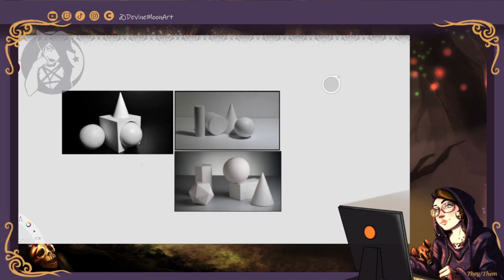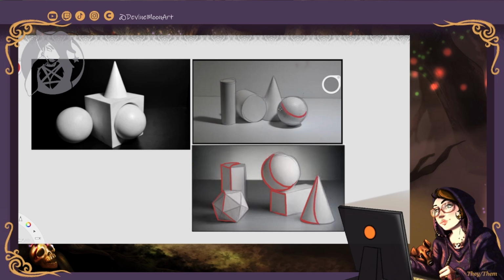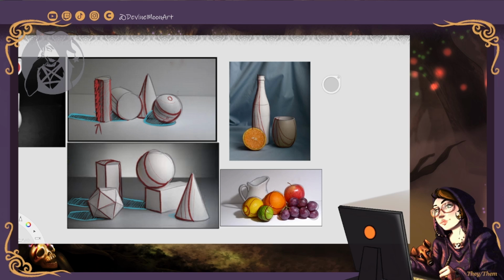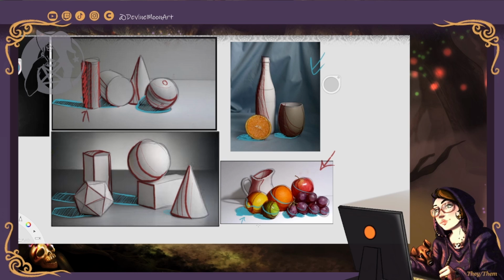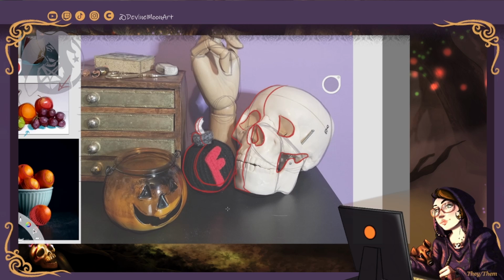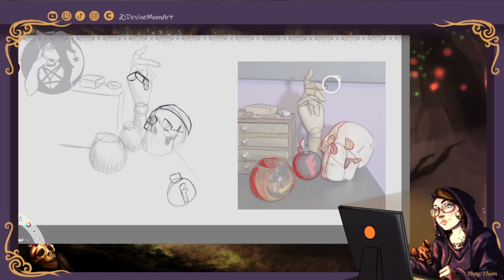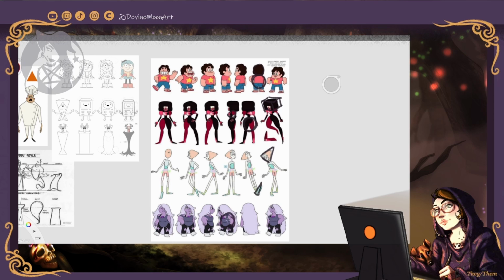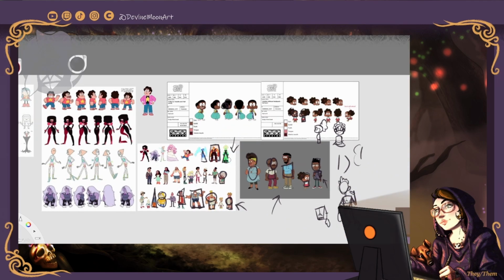Art Lesson Beginner Shapes Still Life's and characters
My fist art tutorial!
this video will cover shapes and how to identify them in still life drawing. Then go though how to do basic shading to get things down on the paper.
Finally we go though how shapes are used in character design.

Let me know if you have any questions and I will answer them on the livestream/ next video.